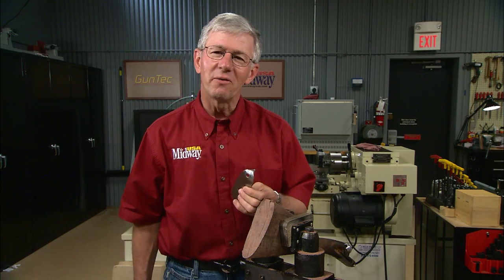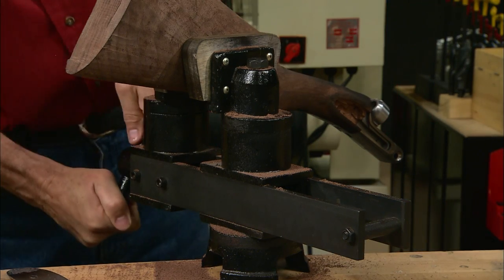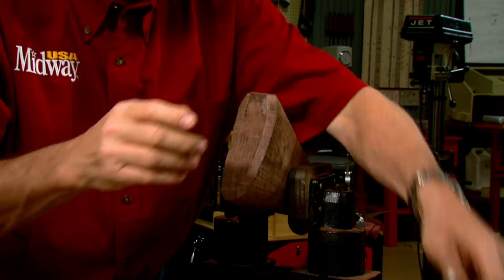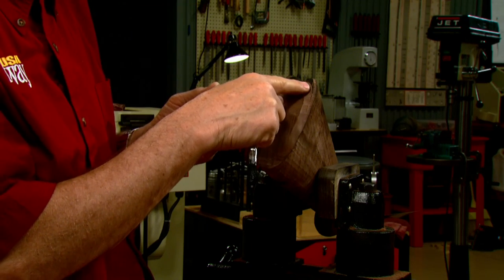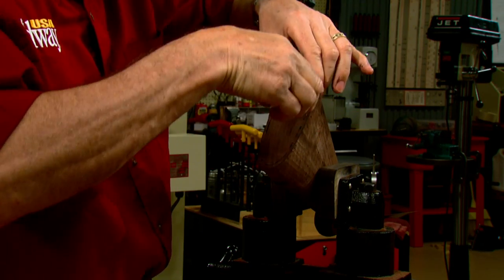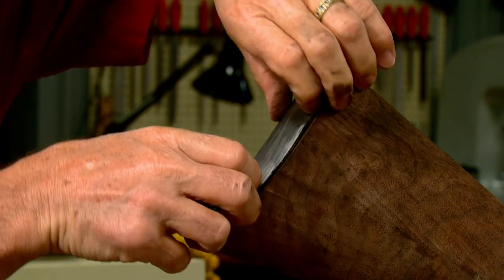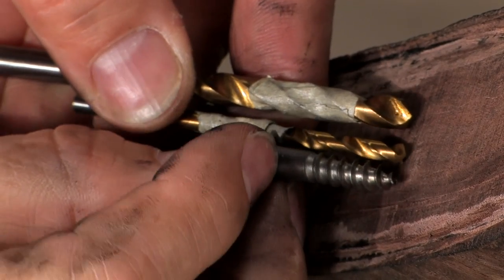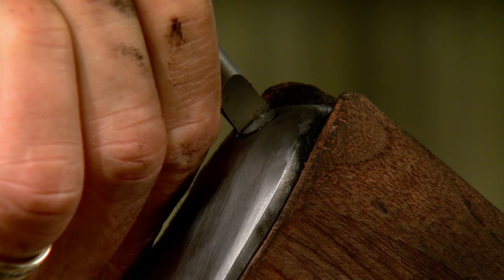How to Fit a Curved Metal Buttplate to a Buttstock | MidwayUSA Gunsmithing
Inletting a curved metal buttplate on a Parker Brothers shotgun buttstock is a basic stockmaking process that anyone can learn. In this presentation, Larry Potterfield, Founder and CEO of MidwayUSA, starts by outlining the widow’s peak of the buttplate with a pencil or scribe. Wood is removed using a chisel until the widow’s peak drops into position. Inletting black is then used to highlight the contact points between the buttplate and buttstock. Those areas are removed using a scraper until a perfect fit between the metal and wood is achieved. Once the buttplate is in place the holes are drilled and the screws are turned into place.